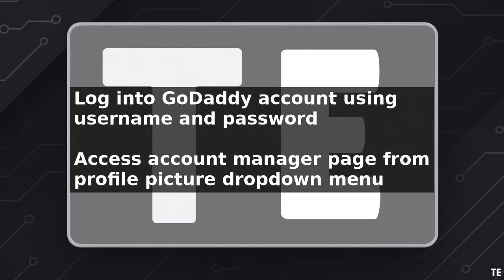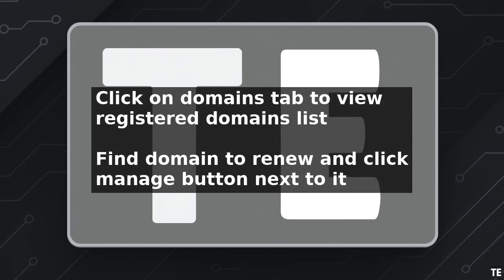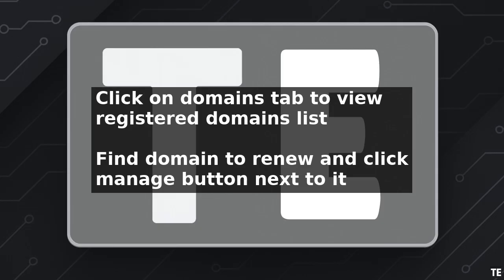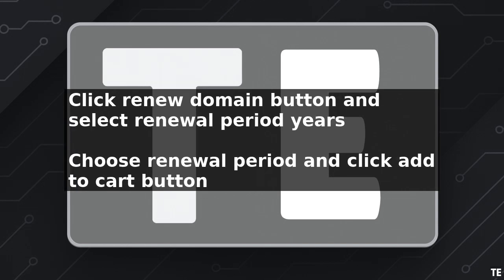How To Renew Domain Godaddy Tutorial (2025)